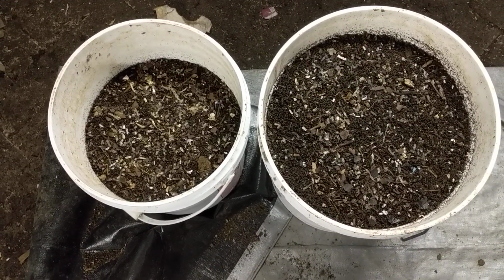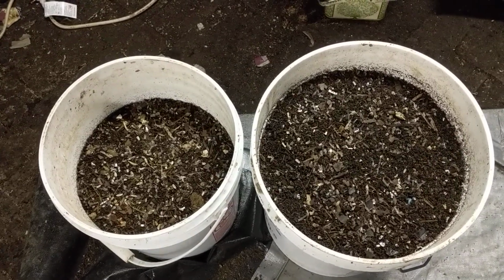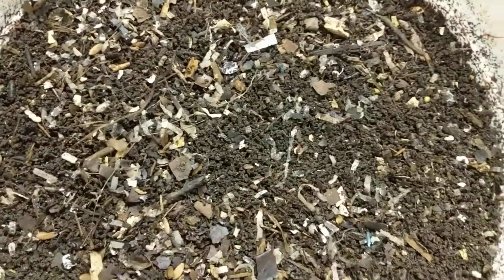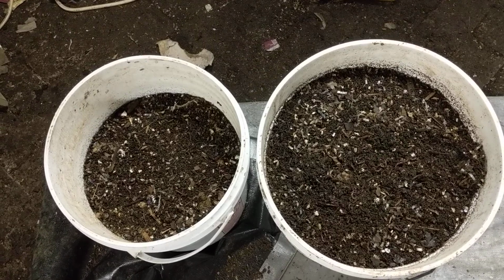BIG BOY BUCKETS OF WORMS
The last sifting is done. All that is left is the last light harvest. I am offering a DIY STACKED system like mine to the closest guess in grams or kilograms. If you want to guess and give it away that is good too. The offer is out to everyone. If you/ they get mail, I will get you the system. World wide.